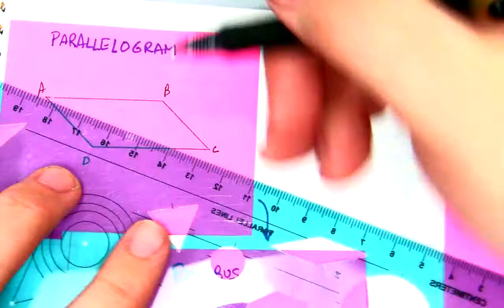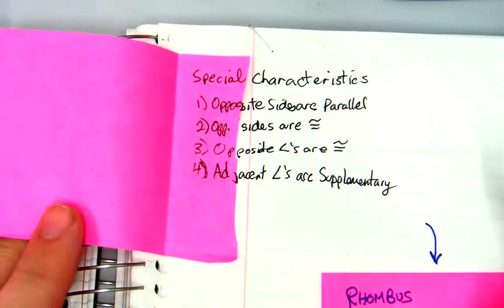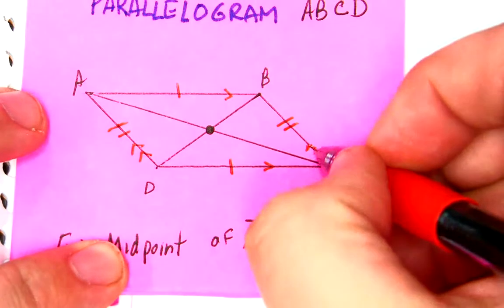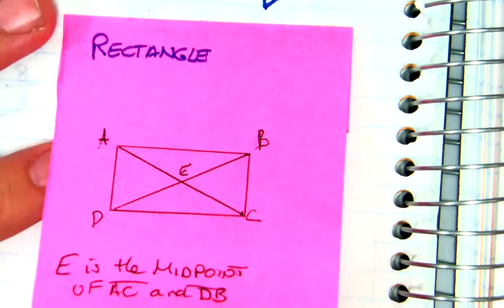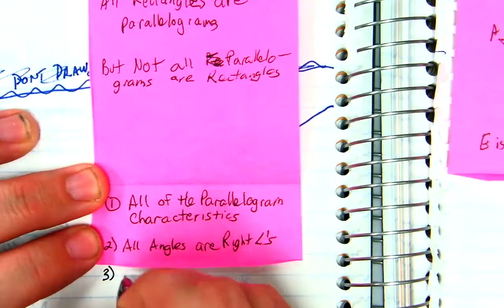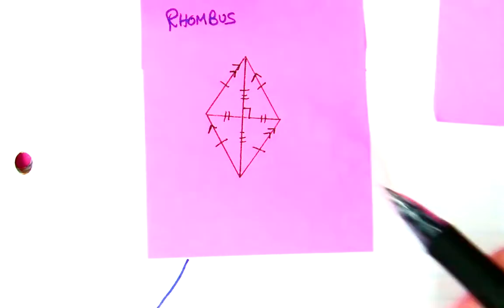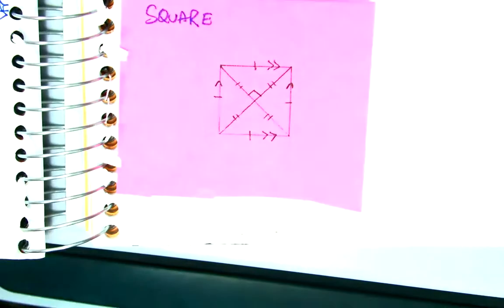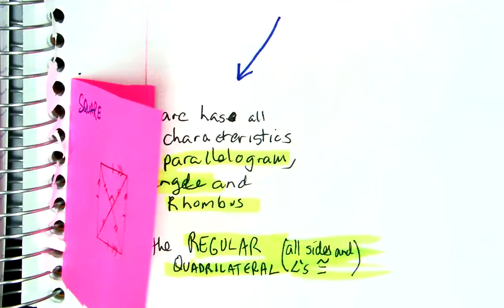special quads 2